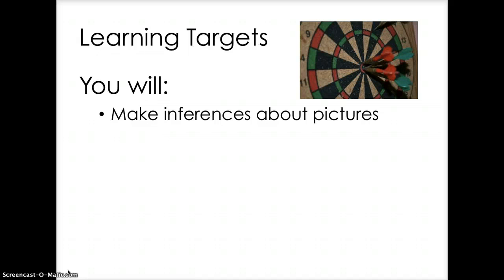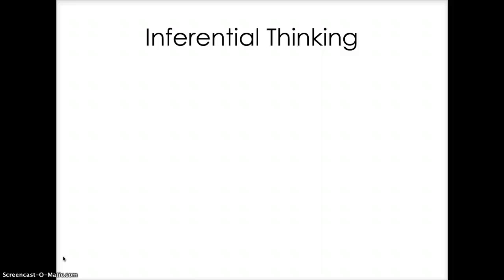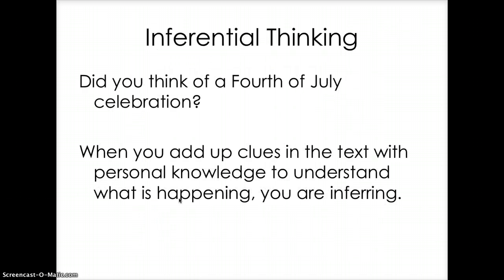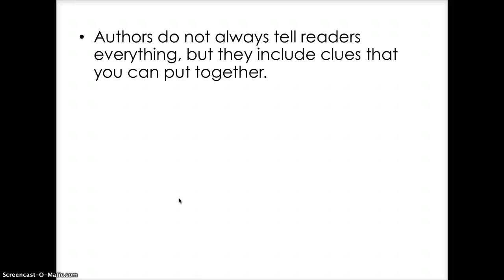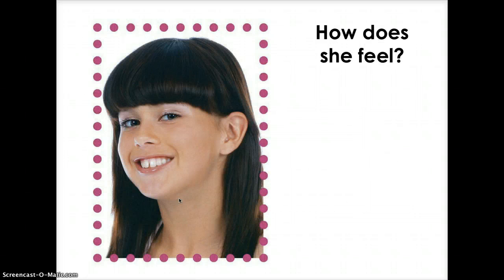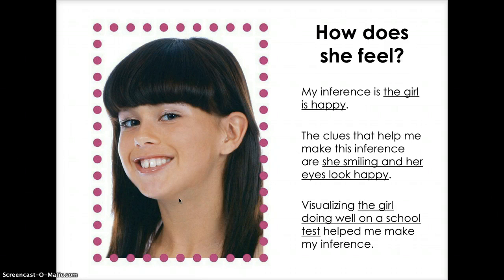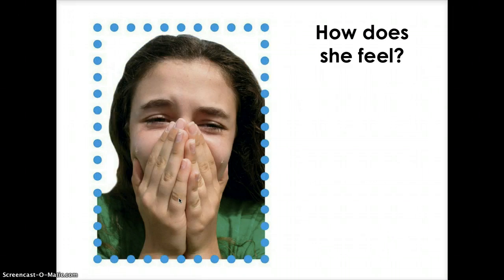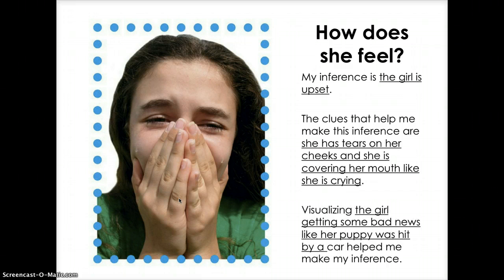Inference Lesson #1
Introductory lesson to the skill inference skill.